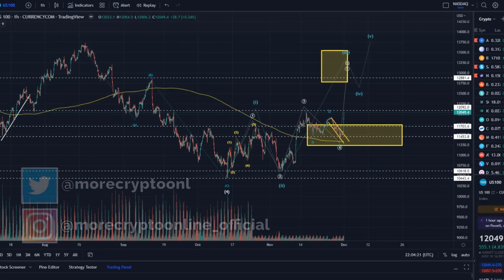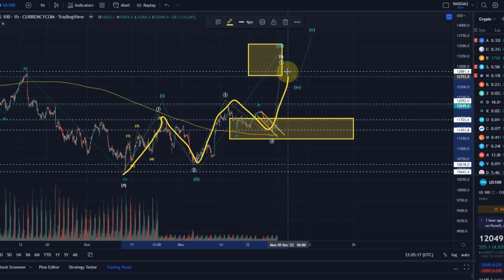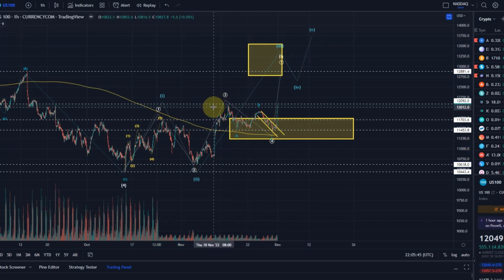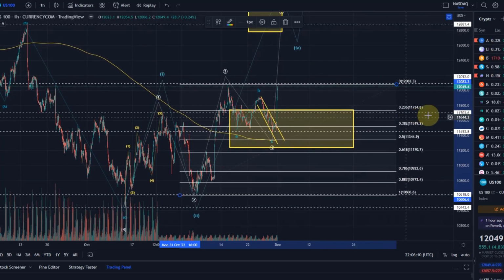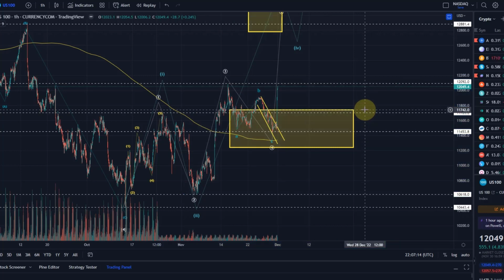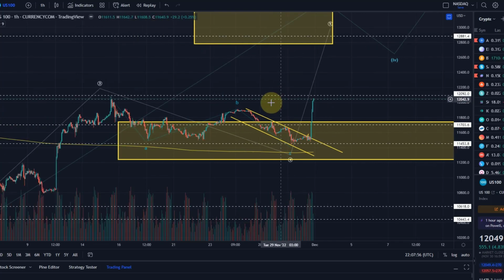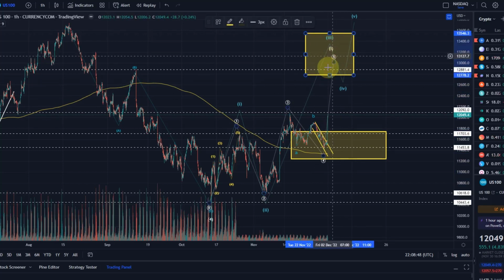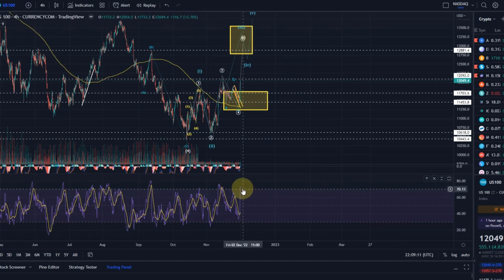NASDAQ Technical Analysis Update - Elliott Wave Analysis Today and Price News of NASDAQ